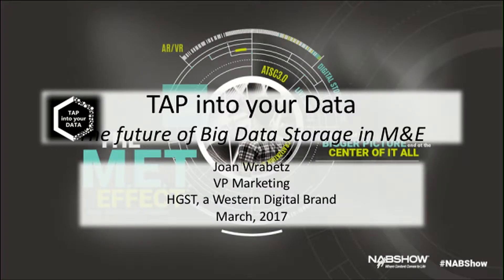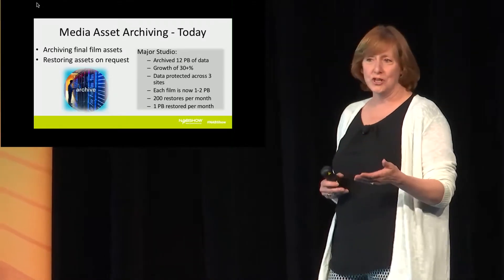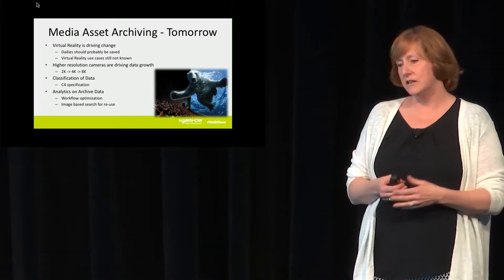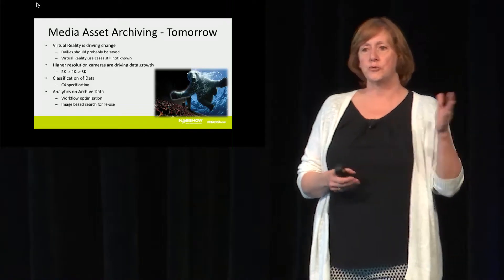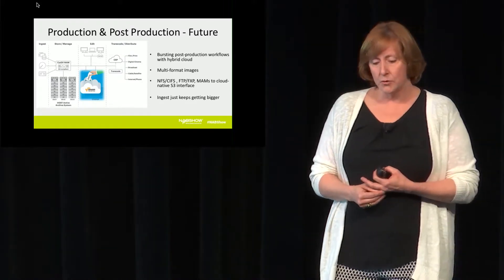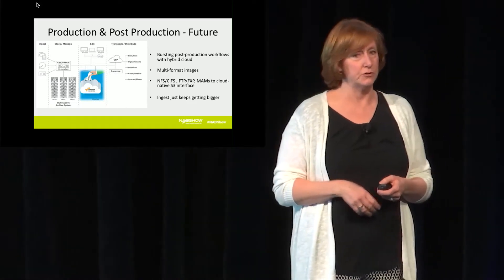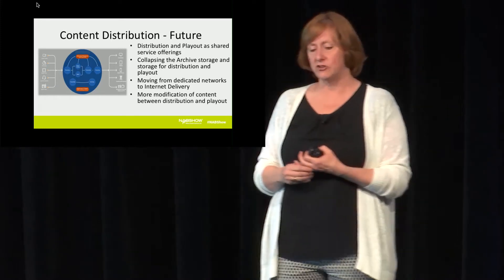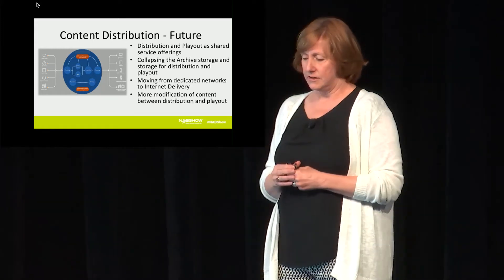Hybrid Redefined and the future of digital assets - Joan Wrabetz, VP Marketing at HGST, WD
Learn how HGST accelerates, simplifies and preserves digital assets in hybrid workflows. HGST’s scale-out object store provides a high performance and cost efficient data lake that prevents cloud lock-in for hybrid media workflows; from post-production to content distribution.